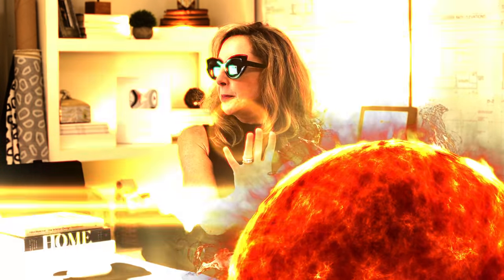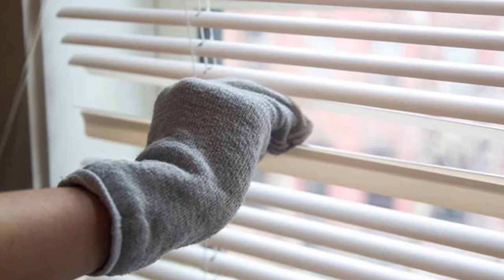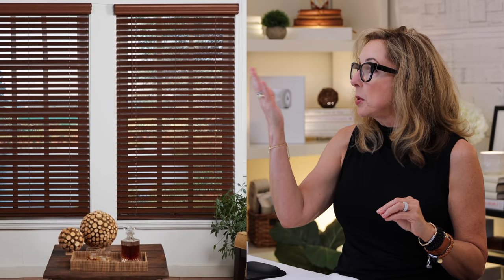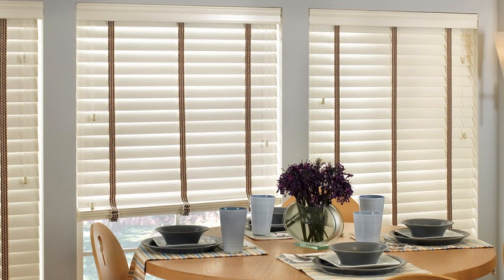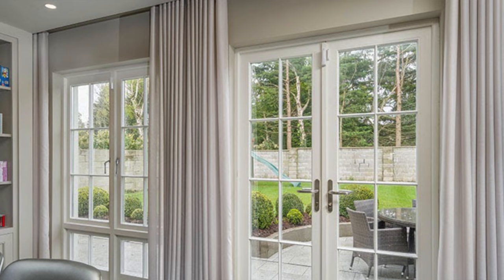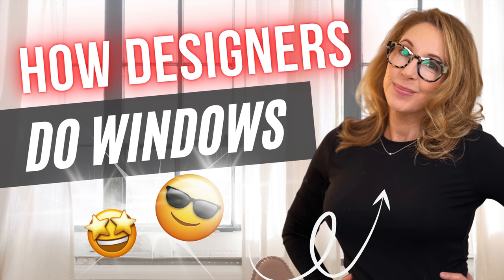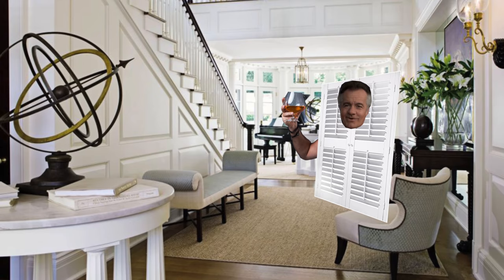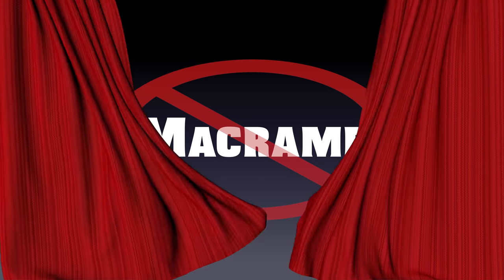TOP 5 MISTAKES EVERYONE IS MAKING WITH WINDOWS! (Even The Pros)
Stop Doing THIS To Your Windows! OMG, this is all about How To Design with Blinds and Shutters and most importantly, WHAT NOT TO DO. It’s here guys! The 3rd video in my window design series, breaking down how to design windows! In this video, I am sharing my tips to designing with blinds and shutters, which can be so tough! Don’t you worry, I’ve covered the best drapes 2021, designing with curtains, and much more, so go ahead and check out those other videos on my channel! This really is the best interior design tips 2021! Grab your notes, you’re going to want to listen up to this one!!

⭐️ Like this video? Want to learn how to create the home of your dreams? Make sure to sign up for my DesignClub, ➡️

The Spruce, Decor Aid, Apartment Therapy, Decorist, Wall Street
Journal, New York Times, Martin Lawrence Bullard, Studio McGee,
Emily Henderson, Nate Berkus, Homepolish, Amber Interiors, Eyeswoon